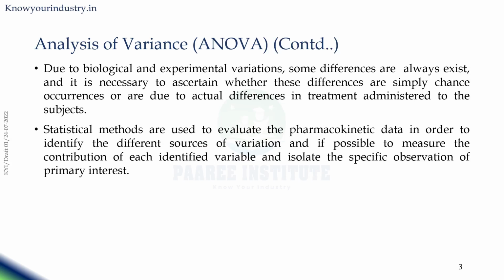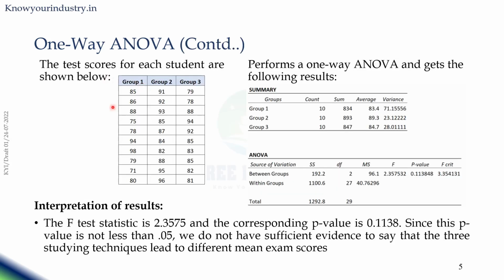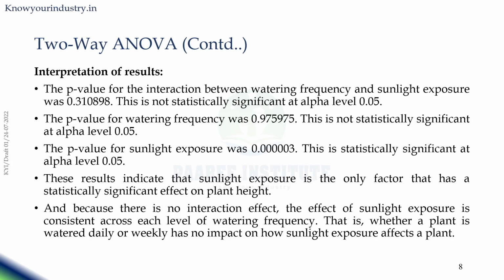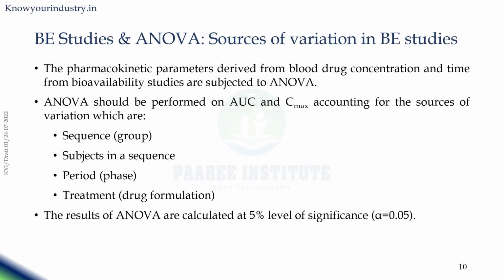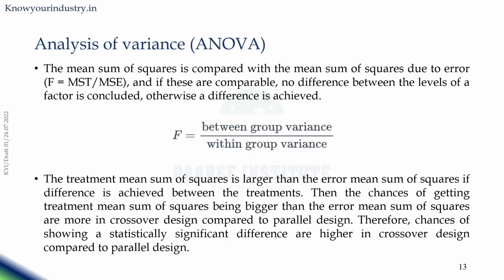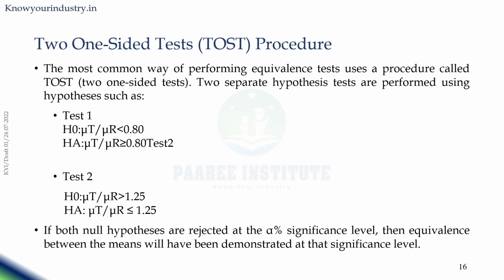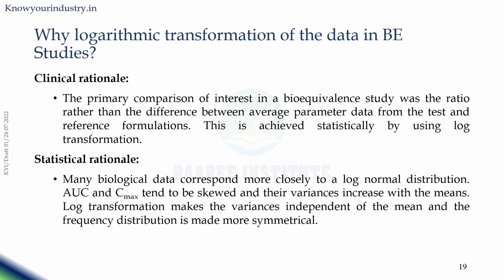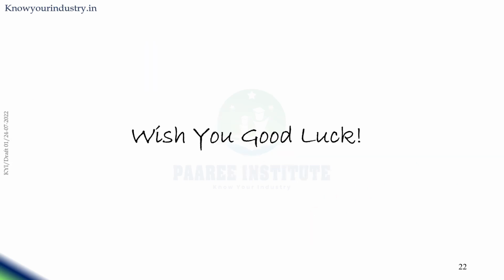STAT module 5 analysis of variance anova 1080p